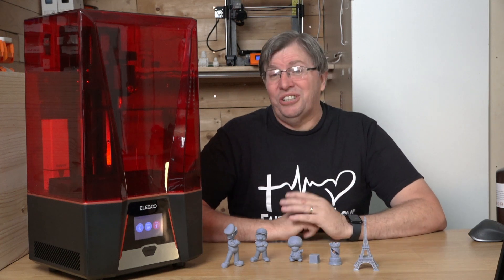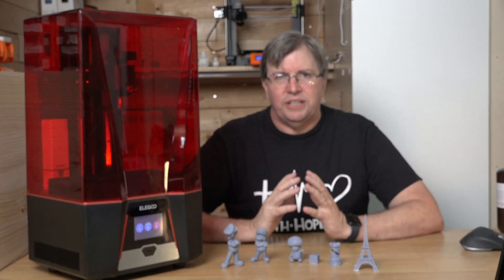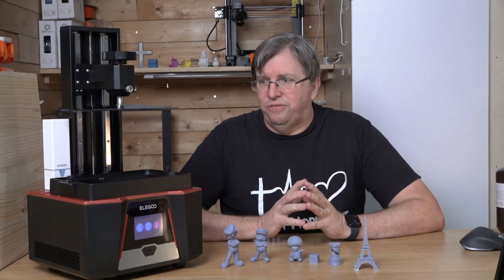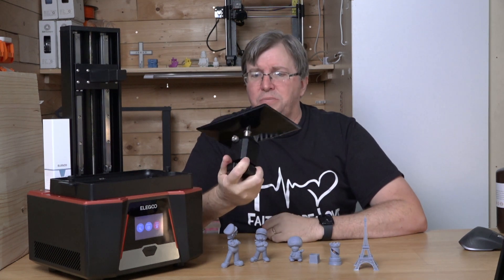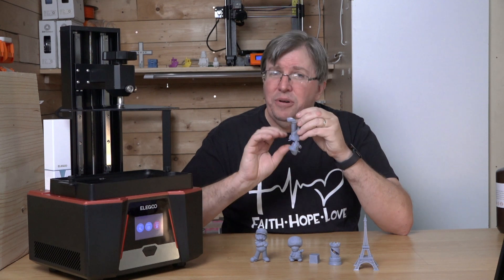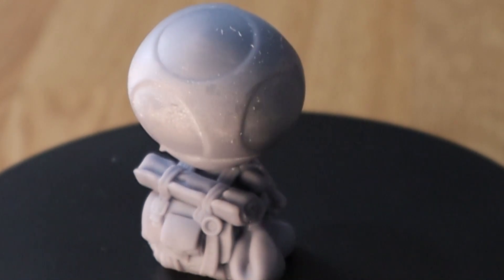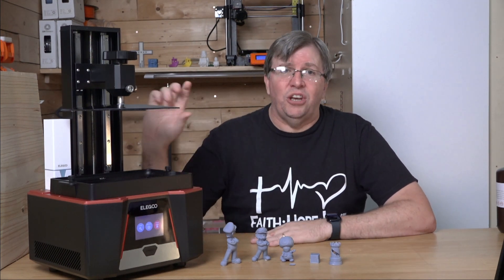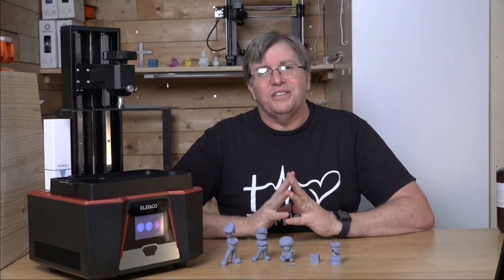ELEGOO Saturn 3: The 3D Printer That Delivers Exceptional Clarity and Detail with 12K Resolution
ELEGOO Saturn 3 is a 3D printer that offers highly detailed and intricate models with ease at a printing speed of up to 70mm/h. The COB light source and Fresnel collimating lens work together to emit a uniform light beam of 405nm wavelength, ensuring highly accurate and consistent prints with exceptional clarity and detail. The printer also features a laser-carved build plate with excellent adhesion for a higher printing success rate. The Voxeldance Tango software offers three printing modes to improve printing efficiency.

00:00 Introduction
00:50 Promo
01:41 Saturn 3 Overview
06:52 First Prints
10:31 Useful tip
11:23 Conclusion

Special Thanks:
3D Printing Nerd - Great channel with great knowledge

Want to send us something?
Eugene Wolff
Umbilo
4075
South Africa